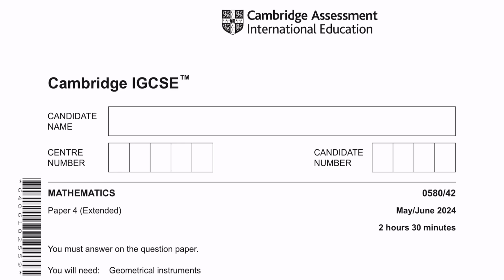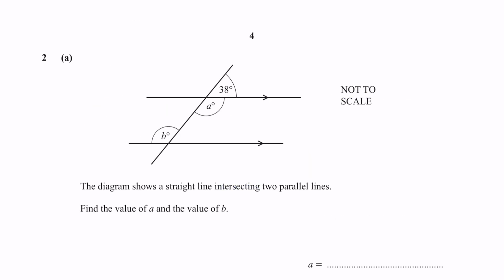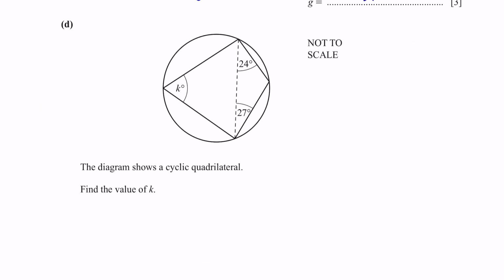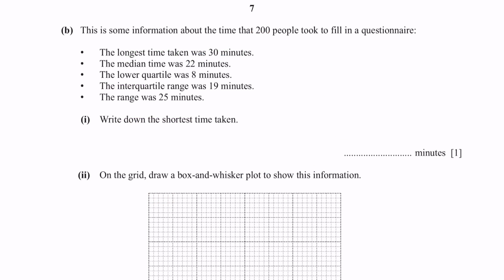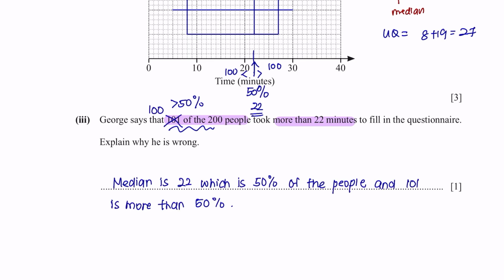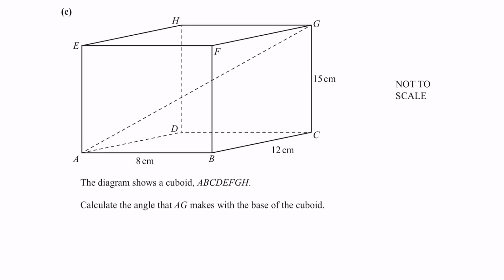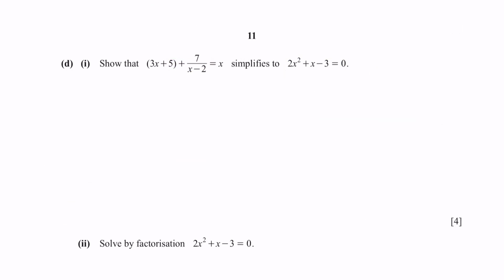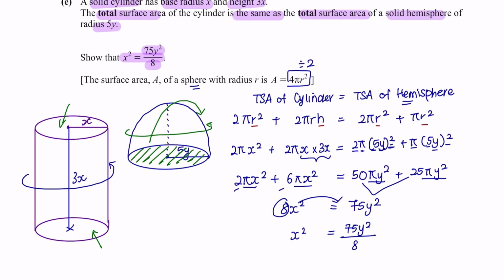IGCSE Mathematics Paper 42 - May/June 2024 - 0580/42/M/J/24 (Q1-5)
GCSE Mathematics Paper 42 - May/June 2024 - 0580/42/M/J/24 Solved/Model Answer

0:00
0:10 Question 1
3:39 Question 2
7:44 Question 3
12:53 Question 4
9:48 Question 5

Hey guys :)
This is the solved version of IGCSE Mathematics Paper 42 with detailed explanations.

IGCSE  Math Paper 2 / October/November 2023 Past Papers / IGCSE Math Exam Tips /
/ Solving IGCSE Math Questions / IGCSE Math Revision / IGCSE Math Tutorial / Paper 2 Discussion / Mathematics Exam Strategies / IGCSE Math Practice / Cambridge IGCSE Math